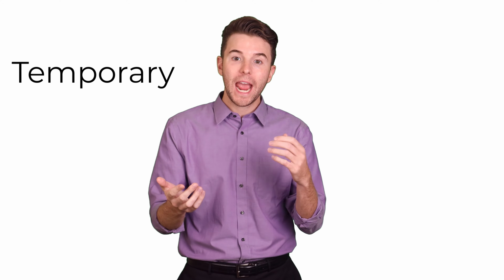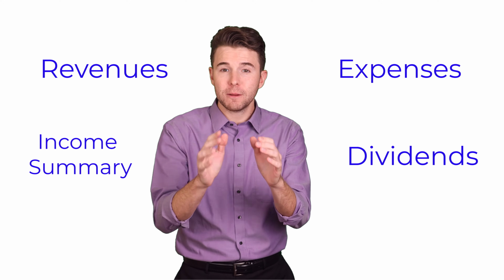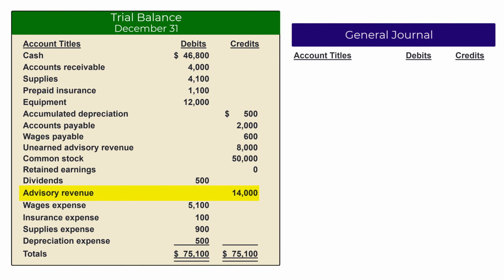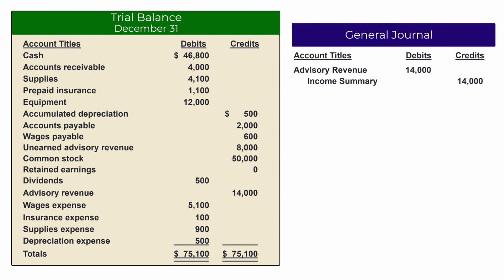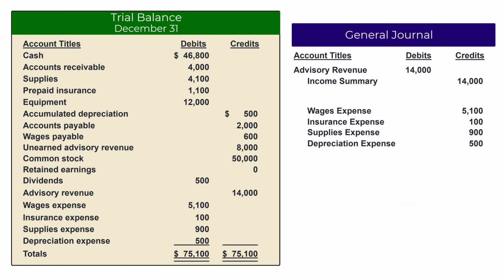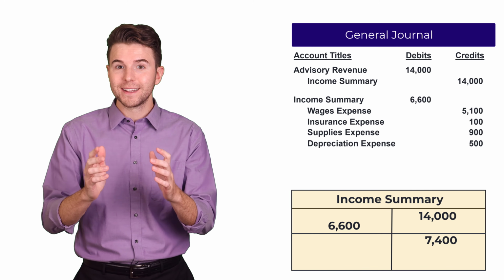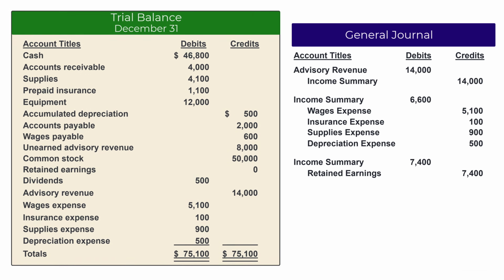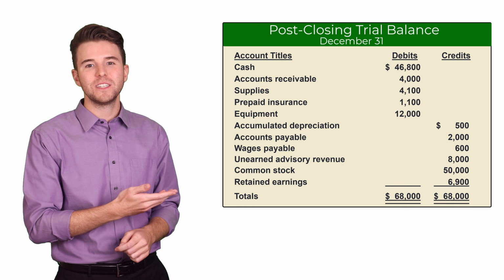How to Prepare Closing Entries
In this video, we explain prepare closing entries (for corporations). We define permanent and temporary accounts. We follow an example referring to accounts and the trial balance, general journal and related t-accounts.